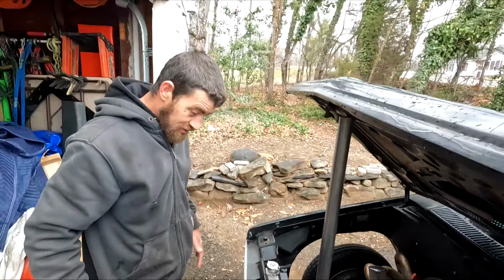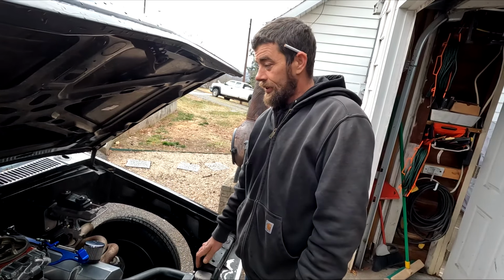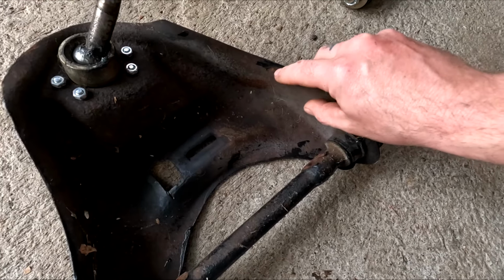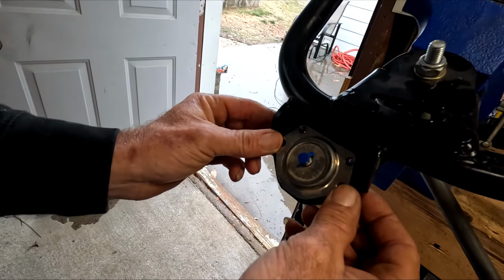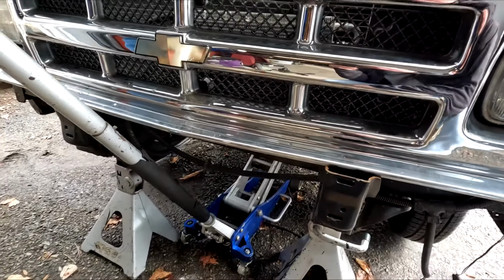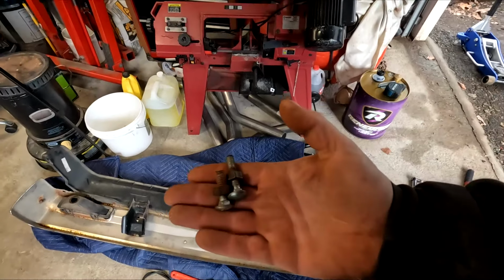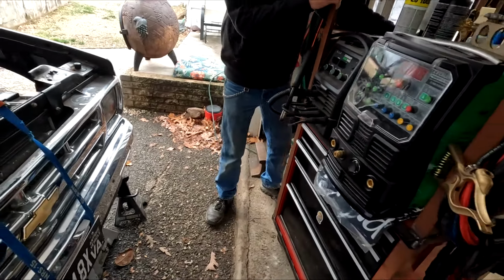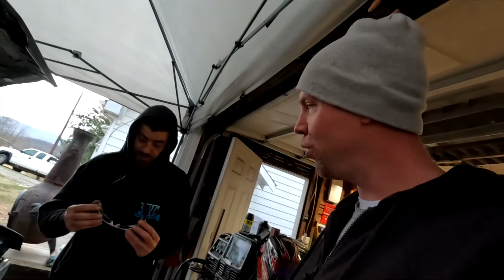Junkie Tubular A-arms and Getting the Bumper Mounted on the s10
My brother had these tubular a-arms he wanted to put on his truck but ended up being junk!! After screwing around with that crap we get the bumper put back on after some customizations...